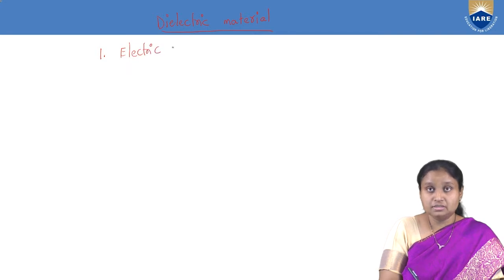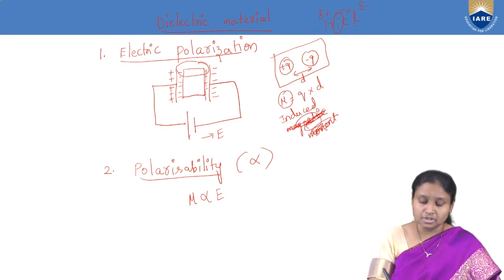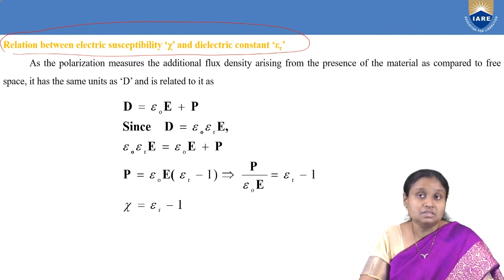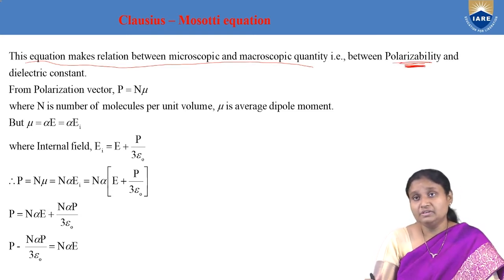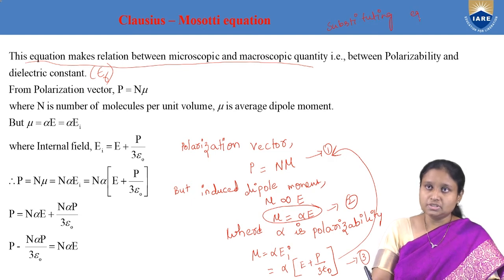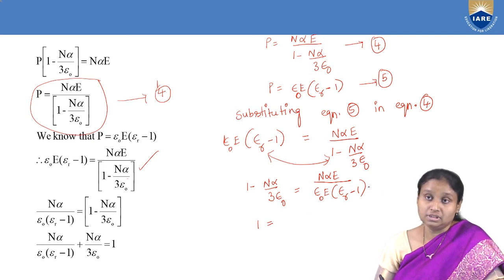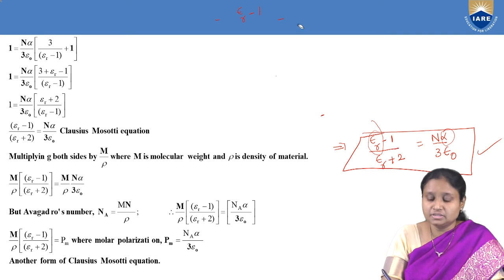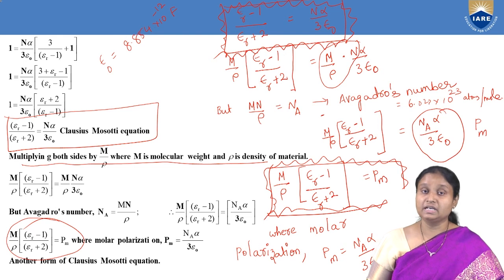Clausius – Mosotti Equation by Dr. Rizwana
Clausius – Mosotti Equation by Dr. Rizwana | Department of Physics | IARE

Telangana, India.